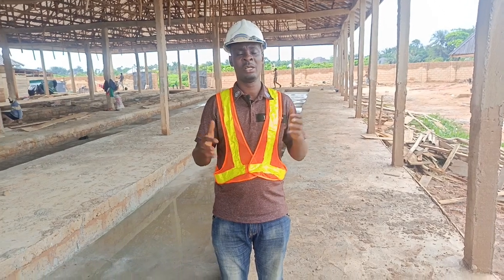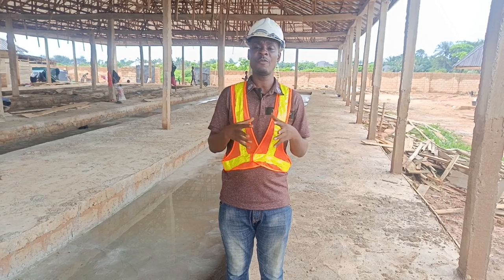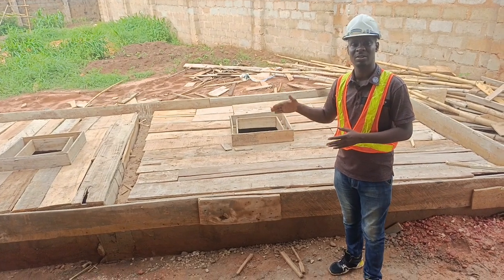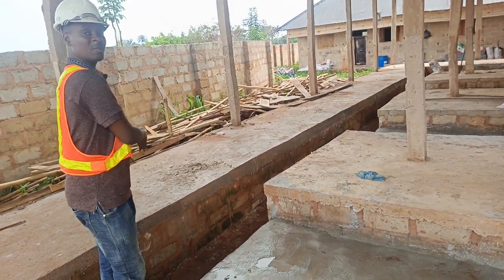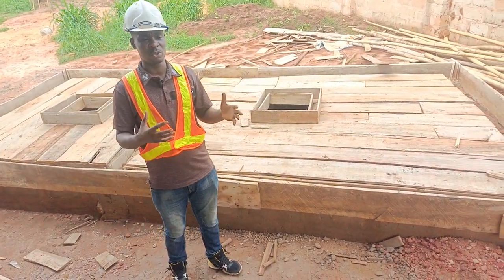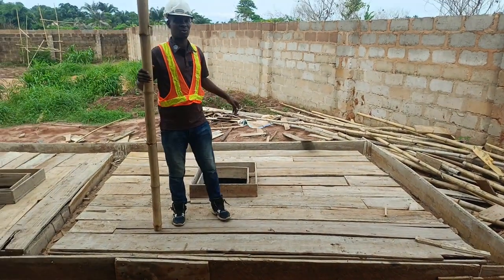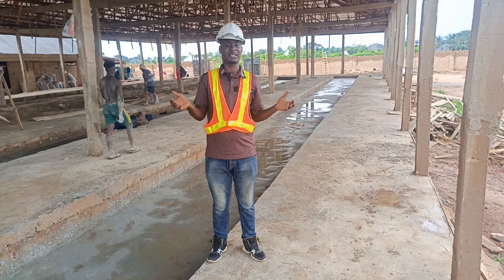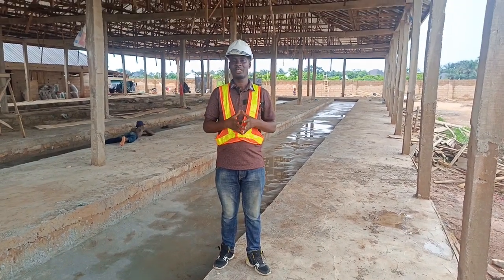Manure Scrapper And Manure Dryer Sucker way / Sewage System Construction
Manure Scrapper And Manure Dryer Suckaway / Sewage System Construction For your poultry farm setup. Learn how to construct Manure scrapper And Manure Dryer Suckaway / Sewage system easily. What our video for free. We can help you with Manure scrapper And Manure Dryer Suckaway / Sewage system Construction in Africa.

For the construction of a manure scraper and manure dryer suck-away/sewage system, the following steps need to be followed:

1. Site Preparation: Clear the area where the manure scraper and dryer system will be constructed. Ensure that the site is level and free from any obstacles.

2. Design Plan: Develop a detailed design plan for the manure scraper and dryer system, taking into consideration the size of the facility, the capacity of the system, and the layout of the area.

3. Excavation: Excavate the area where the manure scraper and dryer system will be installed. Remove any excess soil or debris and prepare the ground for construction.

4. Installation of Manure Scraper: Install the manure scraper system, which consists of a series of scrapers that collect manure from the barn floor and transport it to a central collection point.

5. Installation of Manure Dryer Suck-away System: Install the manure dryer suck-away system, which includes a network of pipes and pumps that transport manure from the collection point to a designated storage or disposal area.

6. Plumbing and Electrical Work: Connect the plumbing and electrical systems to ensure that the manure scraper and dryer system functions properly. This includes installing water lines, electrical wiring, and control systems.

7. Testing and Commissioning: Test the manure scraper and dryer system to ensure that it is working efficiently and effectively. Make any necessary adjustments or repairs before commissioning the system for regular use.

8. Maintenance and Monitoring: Develop a maintenance schedule for the manure scraper and dryer system to ensure that it remains in good working condition. Regularly monitor the system to identify any issues or problems that may arise.

By following these steps, you can successfully construct a manure scraper and dryer suck-away/sewage system for efficient manure management on your farm.

Our Poultry manure dryer is simply the best in the market. The interesting thing about it is affordable. The components are made up of the manure dryer machine itself, sucker, host, and control panel. We sell and install Poultry Manure dryer Nationwide. Even if you didn't buy from us, we can also install it for you.  We are also on Whatsapp on same number 24/7.

Drying Poultry dung's using Machine reduces poultry farm unpleasant smells. This is a complete way to take control of fowl smells in your farm. Manure dryer Controls Farm smells generally. Oftentimes, our farms has unpleasant smells. This is as a result of poultry droppings, or better still, dung's from animals. These dung's can be convert to manure and make some money in return. Likewise, control farm unpleasant smells. Our Cheap Manure dryer for sale is at affordable price. Our manure dryer are simple to operate. it converts your dropping or dung to storable manure (Organic Manure), which you can bag in sacks and sale for money. Stop wasting your droppings, dung's, or liquid waste from the farm, make cool money with it. We are 24/7 online waiting to attend to you. Be our first caller today!